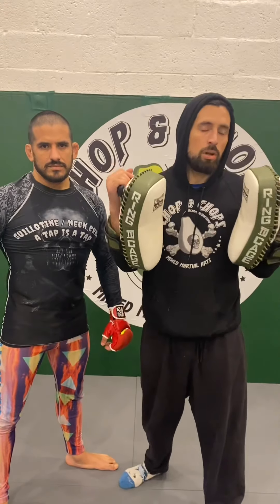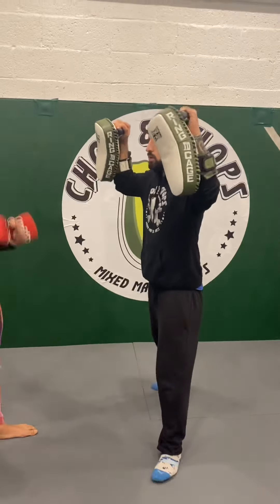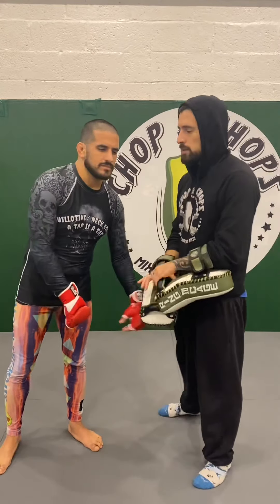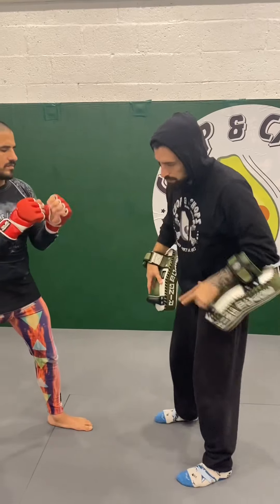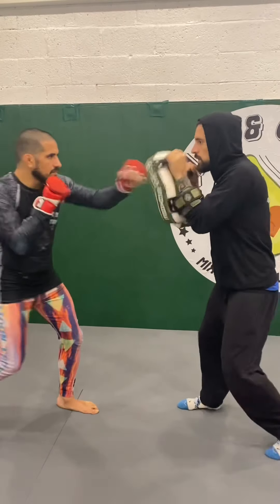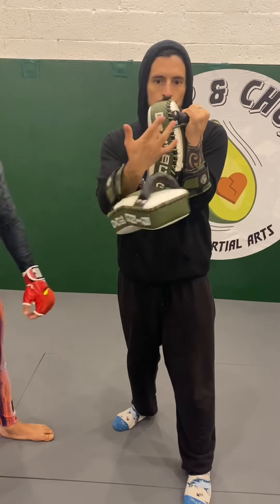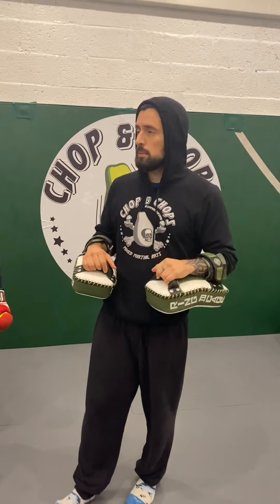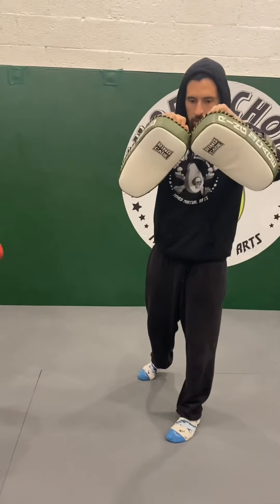Pad Holding Basics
Partner work is very common in Martial Arts training. Be sure to hold pads for striking correctly. Not only will it help your partner out tremendously, but it’ll also keep you’re body safe for the long run.